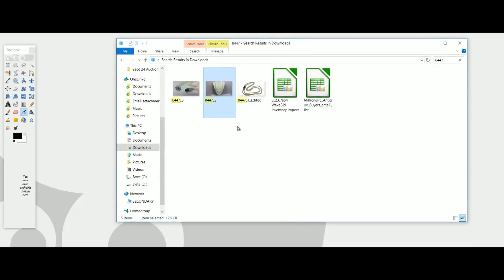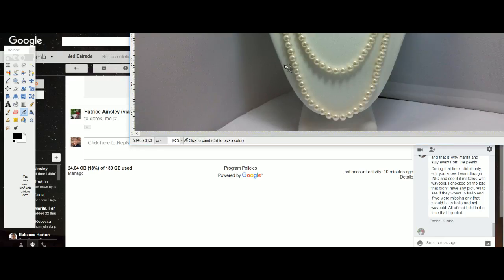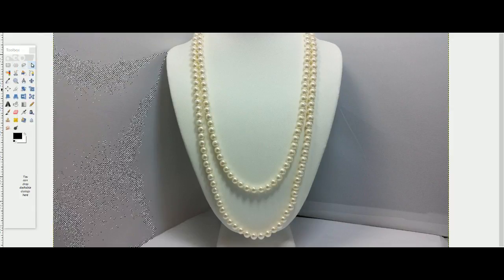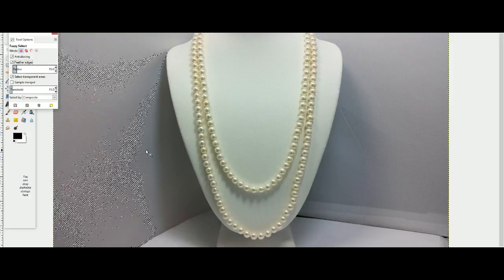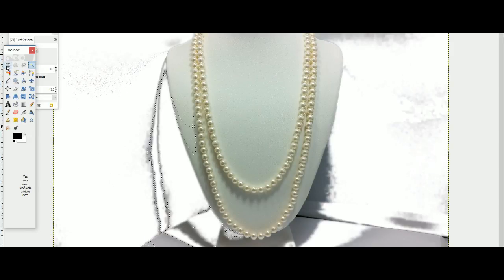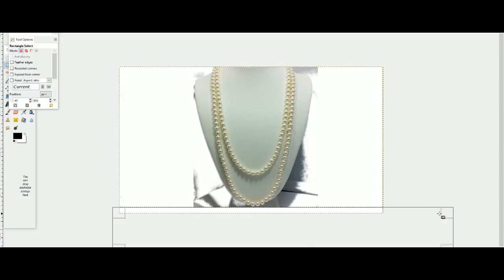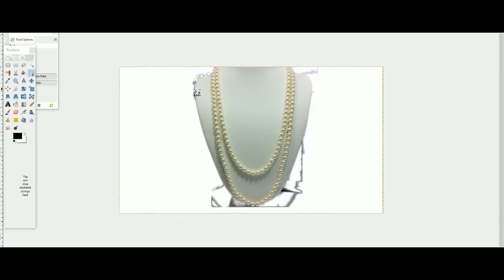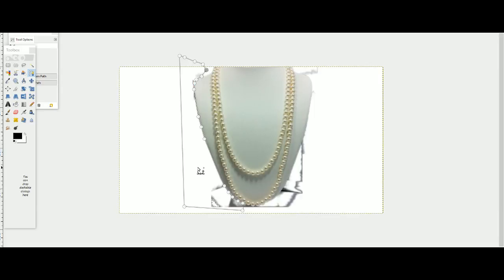Using the Fuzzy Magic Tool in Gimp